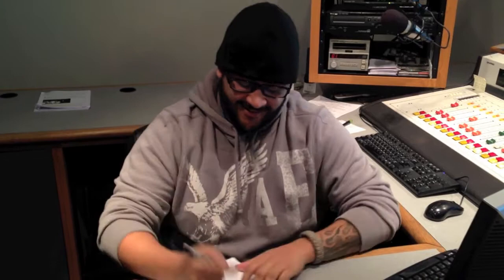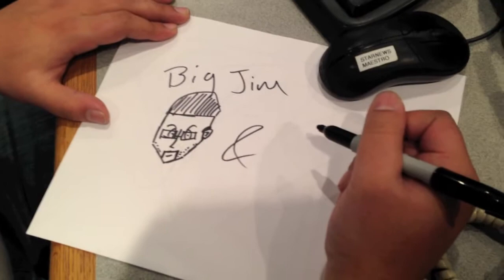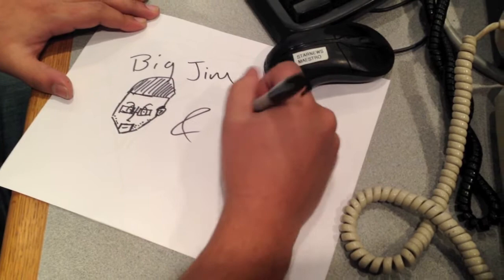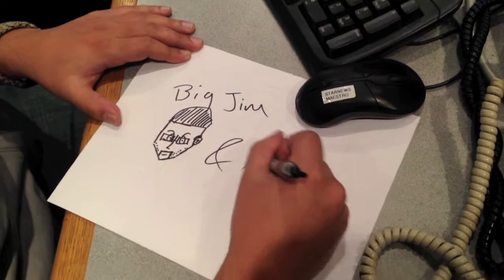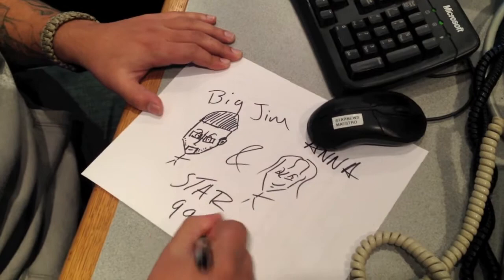Our Fake Zimmerman Makes Artwork too!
George Zimmerman (y'know, the gun loving murderer in Florida?) recently made headlines for posting some crummy artwork on eBay and getting over 100 THOUSAND DOLLARS FOR IT!
(Seriously, what's wrong with people?)
Anyway, Big Jim & Anna feel like their intern who sneaky looks JUST LIKE GEORGE ZIMMERMAN could get the same kind of money for his crummy "artwork" too.

If we happen to sell this thing, we'll donate all of it to charity.